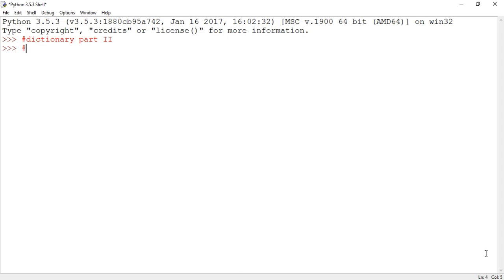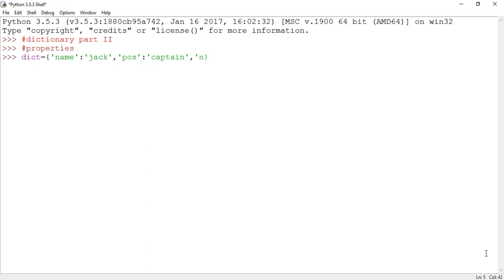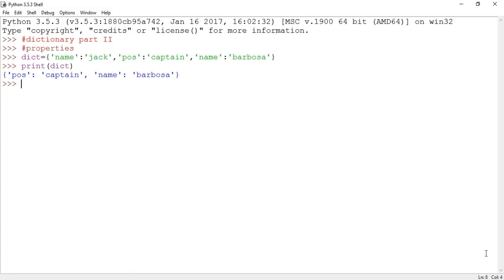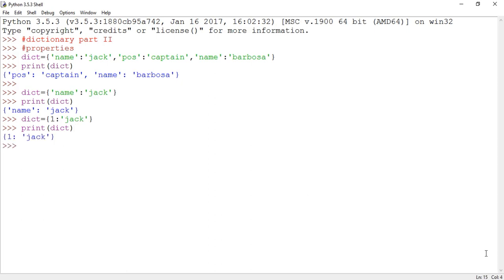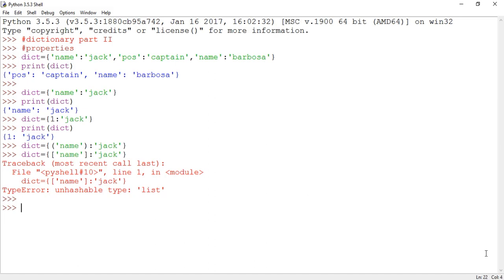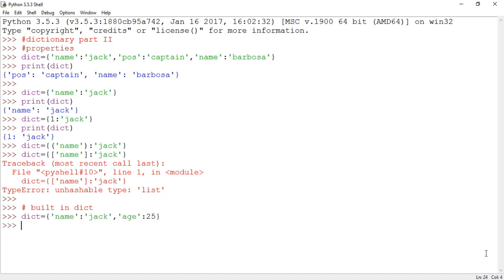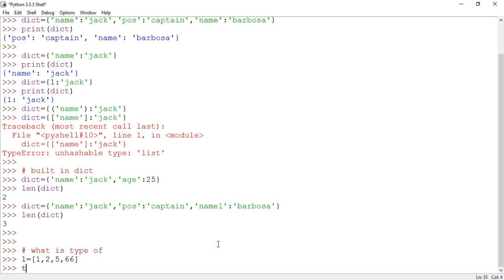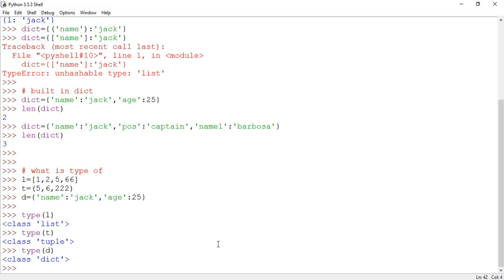13 Dictionary Part 1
In Python, a dictionary is a mutable, unordered collection of key-value pairs where each key is unique. It allows for efficient data retrieval and modification using keys, making it a versatile tool for storing and managing data.